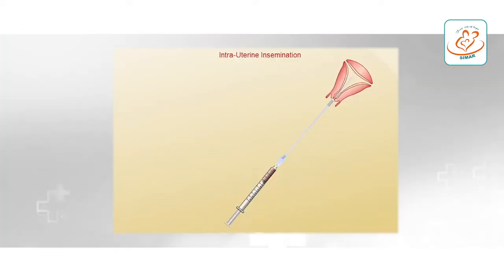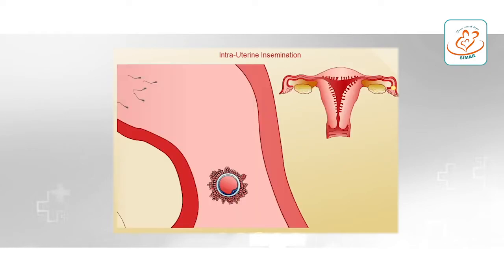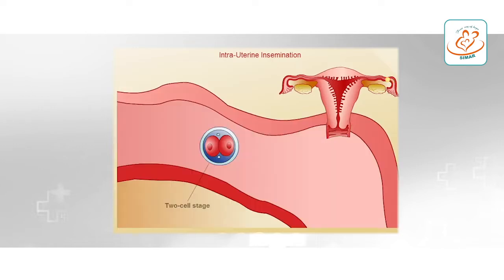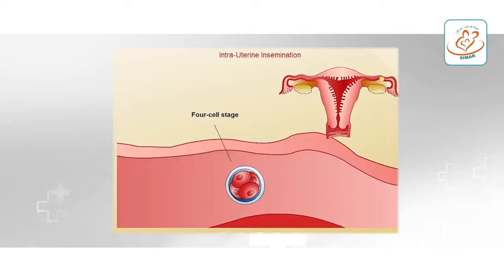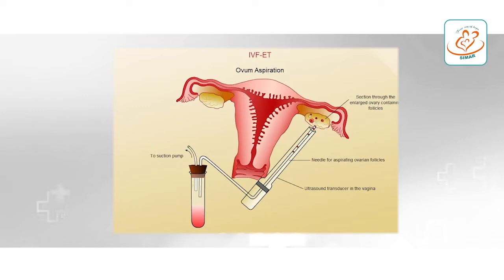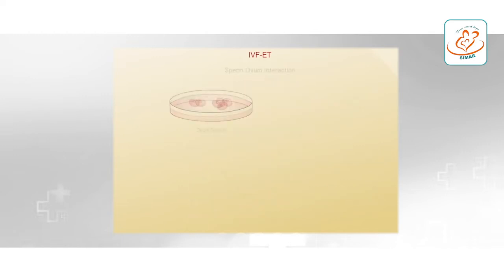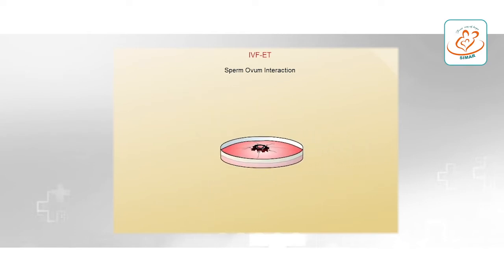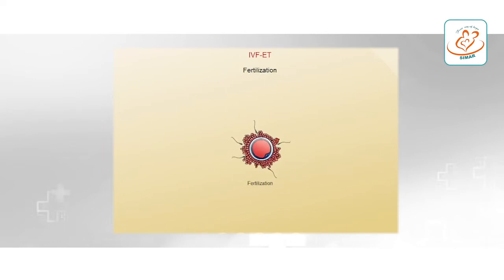Difference Between IVF and IUI | Fertility Treatment | Dr. Harshlata Ladda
Watch Dr. Harshlata Ladda of Samarth Hospital Aurangabad explaining the difference between IUI and IVF.

About Samarth Hospital - Best Infertility and IVF Center in Aurangabad

Our Hospital is located at the heart of the Aurangabad City in Maharashtra State. It has easy accessibility. It is Private Hospital run by Director Dr Atish Ladda and head of infertility management Dr.Harshlata Ladda with their fully qualified and dedicated team. We help the infertile couple to bring their dream of becoming proud parents in reality.

Services offered at SAMARTH HOSPITAL
 - The Fertility Specialists include –
✔ IVF/ICSI Treatment
✔ IUI Treatment
✔Laparoscopy
✔ PESA/ TESA
✔Blastocyst Culture
 ✔Surrogacy
GET TO KNOW US!
SAMARTH HOSPITAL
Address : 1, Srinagar Society, Opposite Venkatesh Mangal Karyalay, Sutgirni Road, Garkheda, Aurangabad, Maharashtra 431009